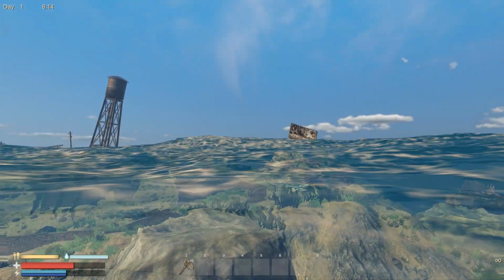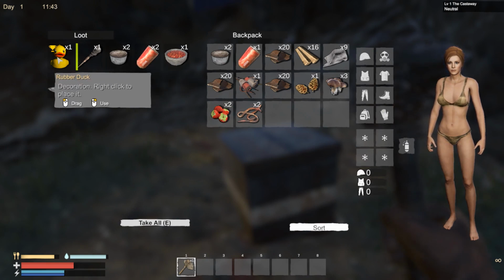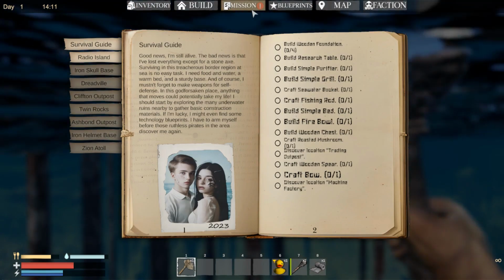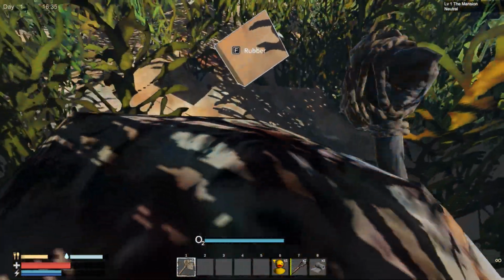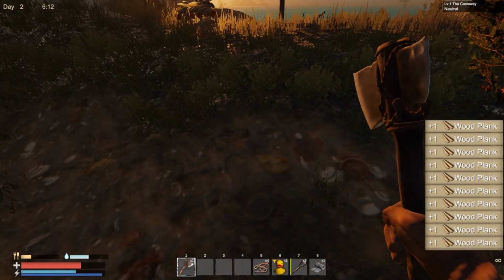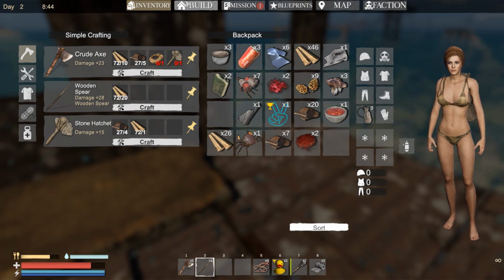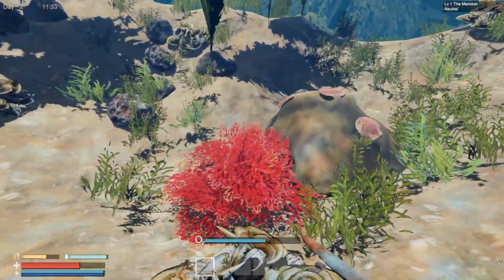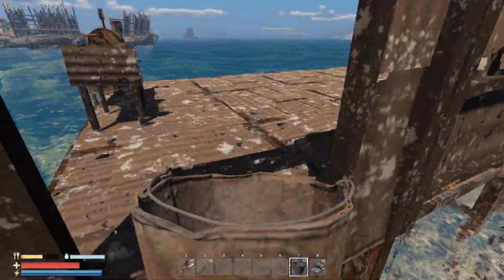Surviving Day One | Sunkenland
Special Member Thanks
Prepper Dan